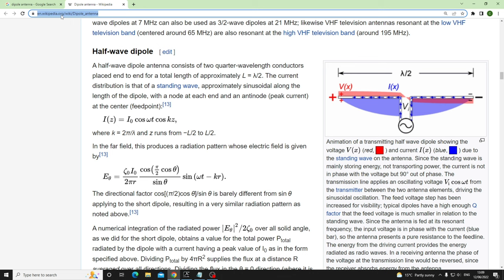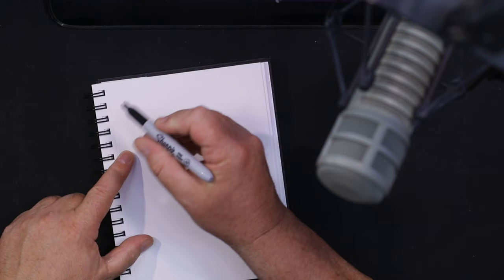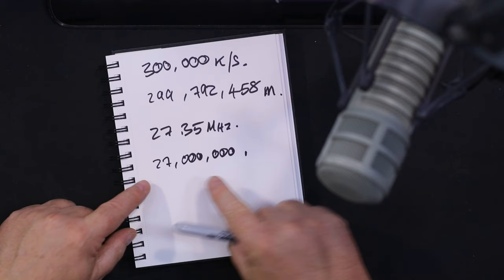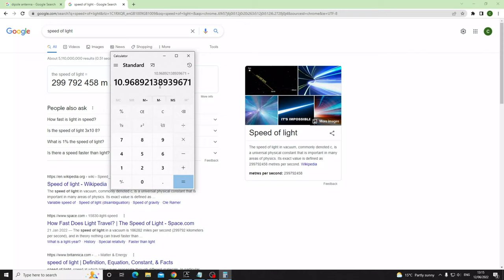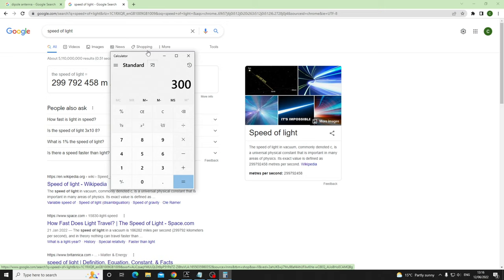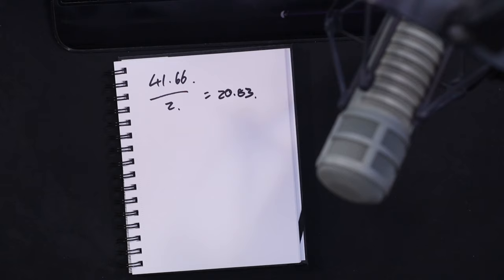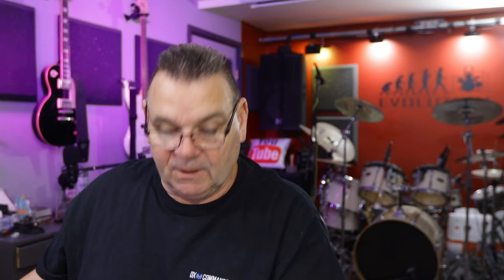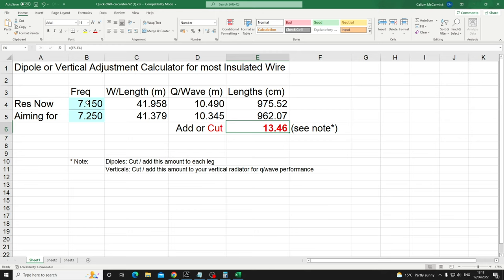How Long Should my Dipole Antenna be? CB or Ham Radio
Easy way of working out how long your dipole should be - and how to fix any errors using a simple calculator. Enjoy. Callum.